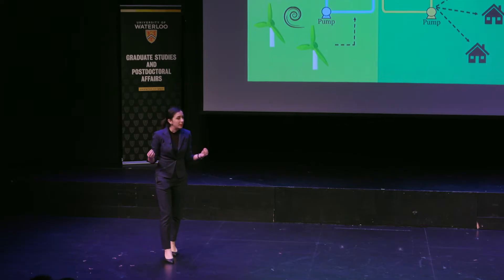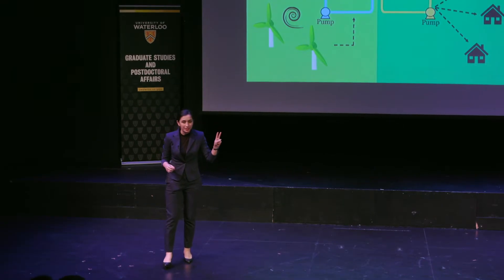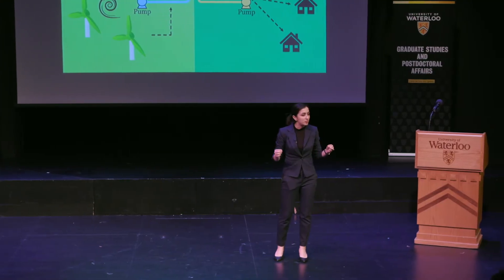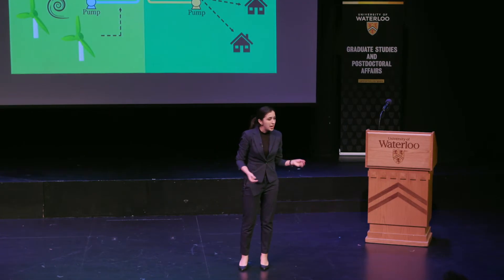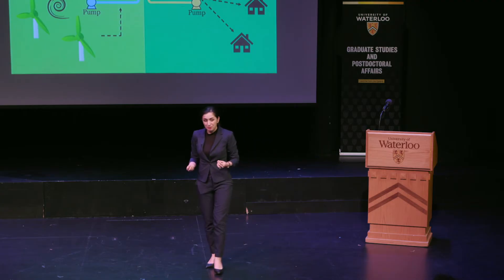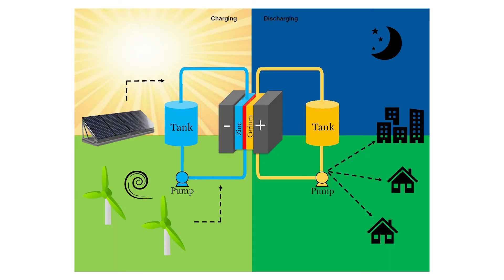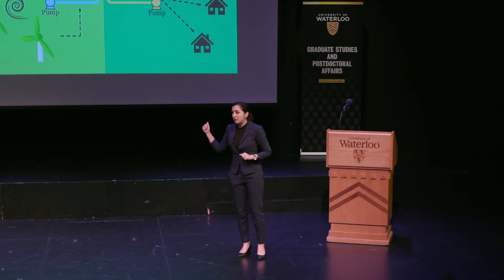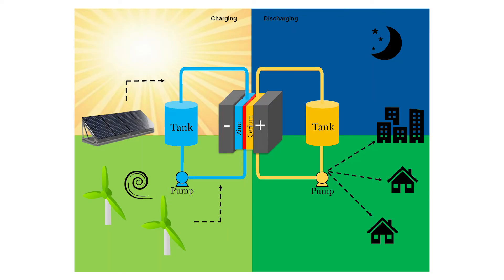2019 University of Waterloo 3MT Finalist: Kiana Amini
Presentation title: Redox flow batteries for energy storage applications

Kiana Amini, Chemical Engineering, Faculty of Engineering gives her Three Minute Thesis (3MT) presentation at the University of Waterloo finals on March 20, 2019.